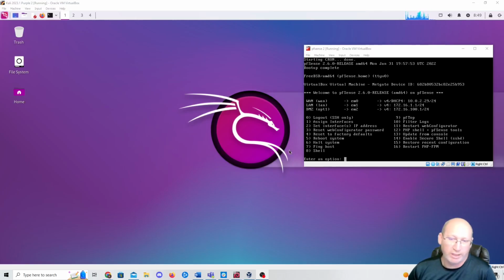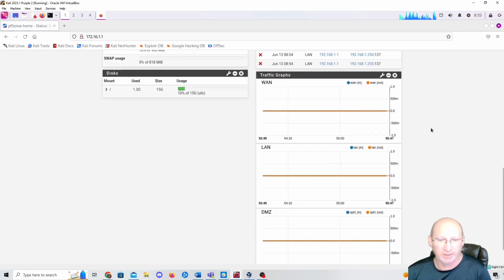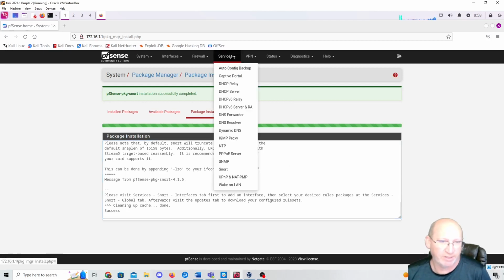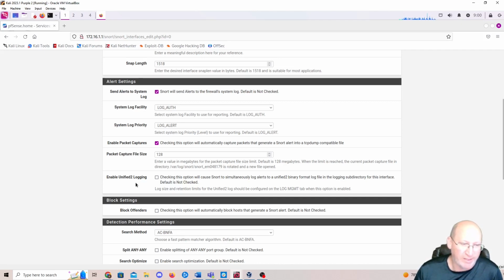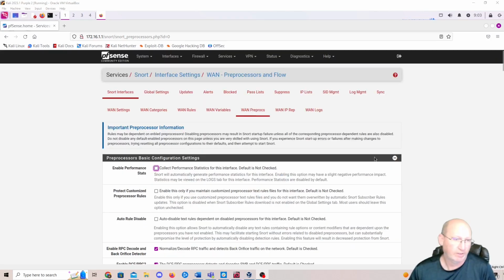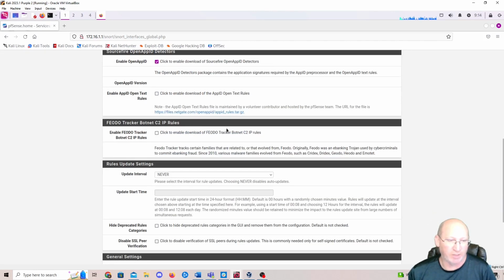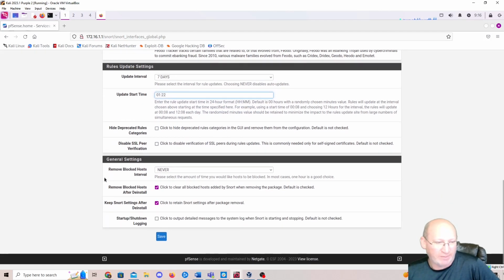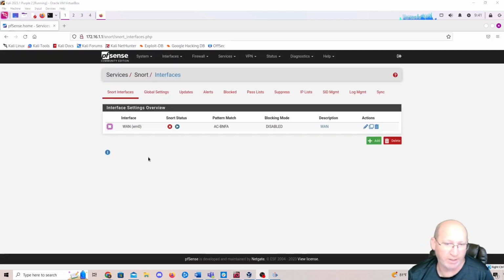The Ultimate Guide to Snort IDS on Pfsense!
Learn how to enhance your network security by installing Snort IDS on Pfsense in this ultimate home lab guide! In the 12th installment of our Home Lab series, we provide a comprehensive, step-by-step tutorial perfect for cybersecurity enthusiasts, IT professionals, and anyone looking to boost their network defense capabilities.

In this video, you will learn:

Introduction to Snort IDS: Understanding what Snort is and its importance in network security.
Preparing Your Environment: Setting up Pfsense for Snort installation.
Installing Snort on Pfsense: Detailed installation and configuration steps.
Configuring Snort Rules: How to set up and manage Snort rules for effective intrusion detection.
Monitoring and Managing Alerts: Techniques for monitoring network traffic and handling alerts.
Best Practices: Tips and tricks for optimizing Snort performance and maintaining network security.